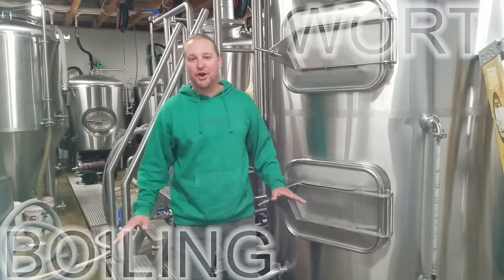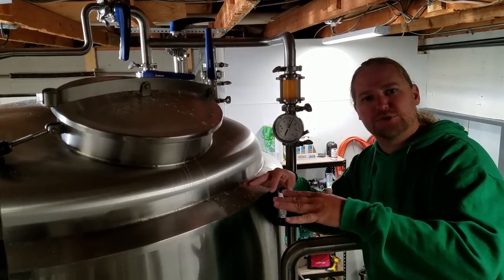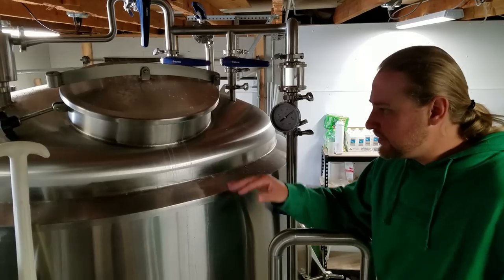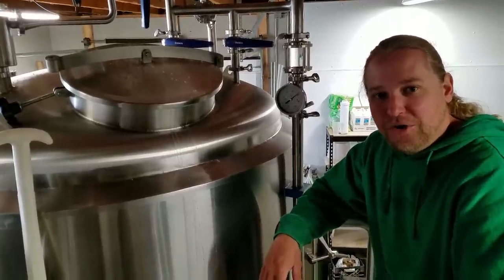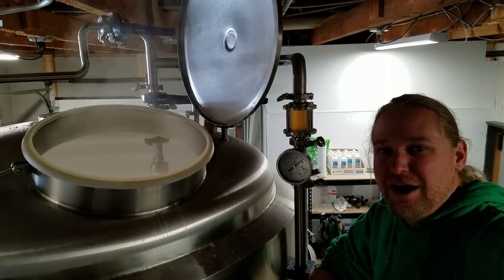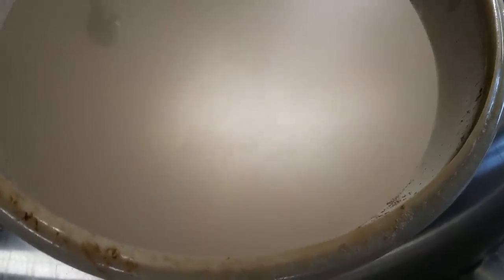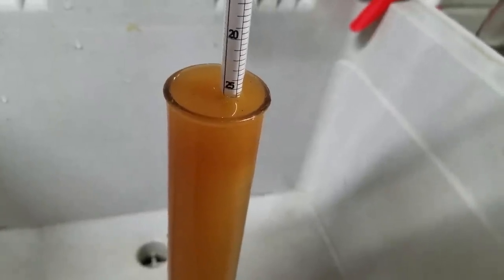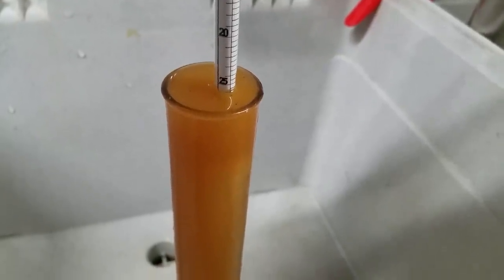WORT & BOIL!!! Microbrewery: BREWHOUSE OPERATION!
Craft Beer Microbrewery Brewhouse Operations. Wort Separation and Collection, Vorlauf, Sparge, Boiling of Beer Wort.  10bbl Brew Day with Experimental Reiterated Mashing. Beer Brewer Shares the Brewing Experience. Homebrewer to Masterbrewer, Welcome.